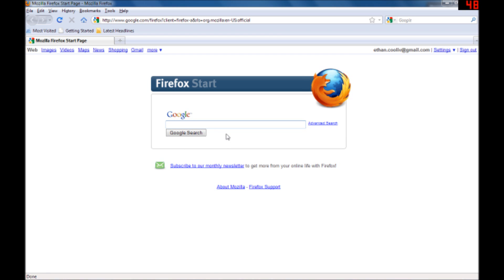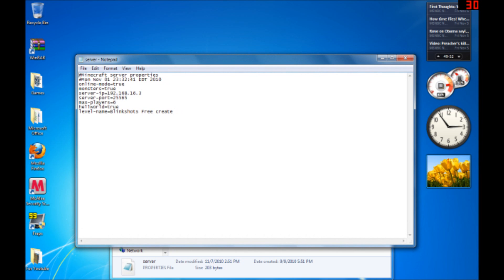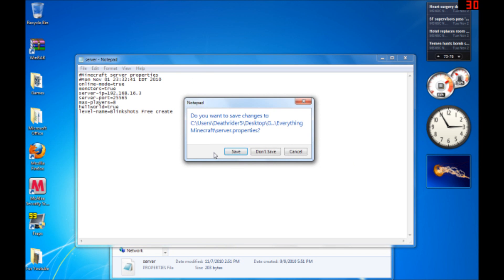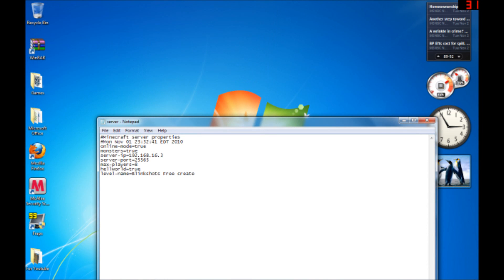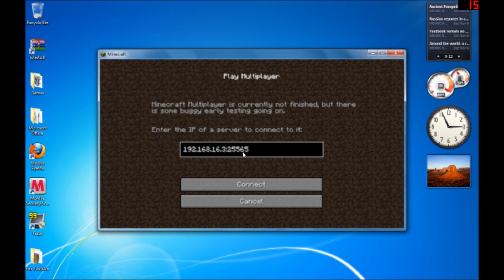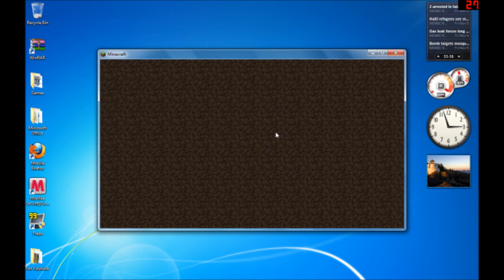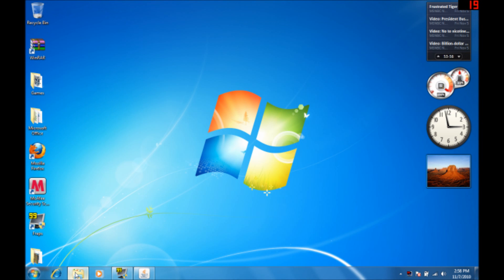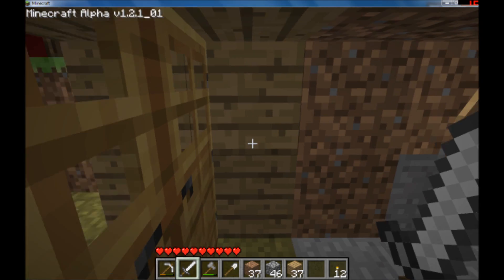How to setup a minecraft server!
This method still works as it always should but in order to have players join your server you MUST port forward or it will NEVER EVER work... if you dont know how to port forward youtube it.